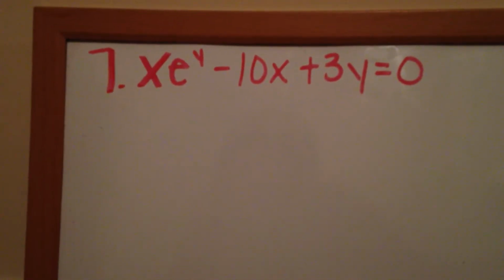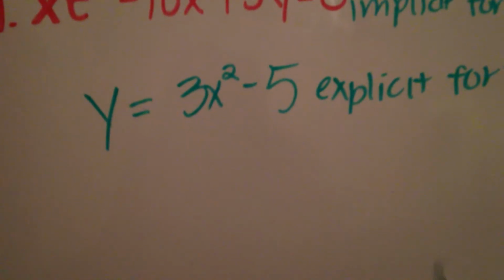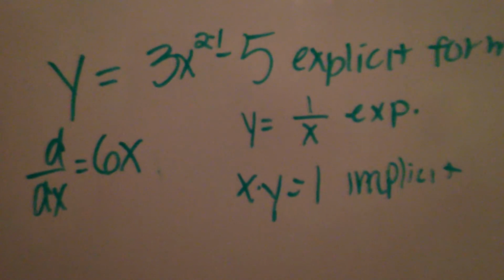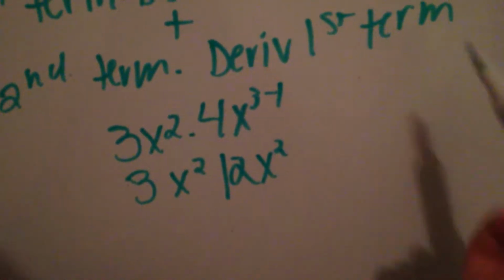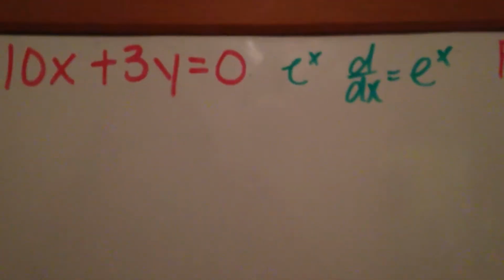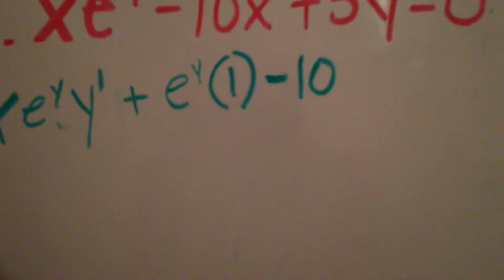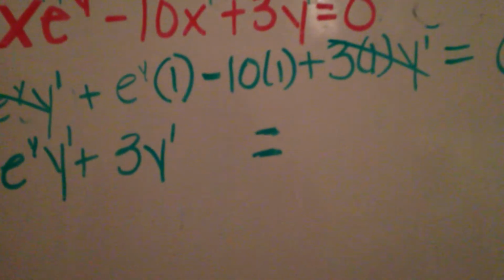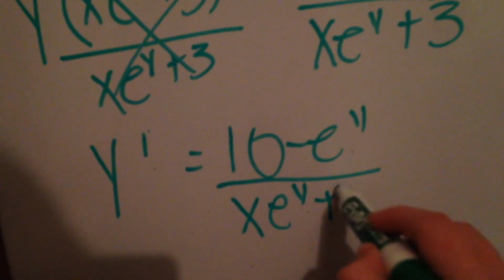Ainsley Colombo- Implicit Differentiation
This video demonstrates how to take the implicit differentiation of an equation along with taking the derivative of an equation while applying the product rule. Pg. 171 #7